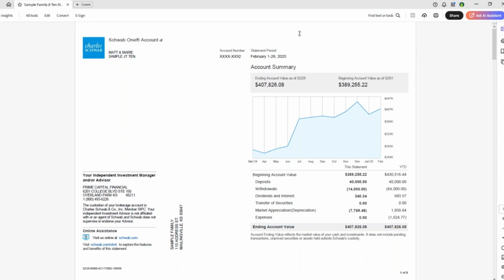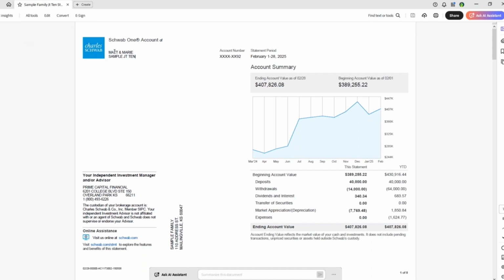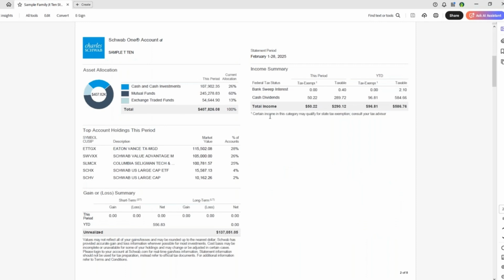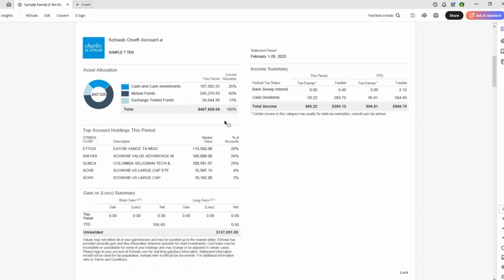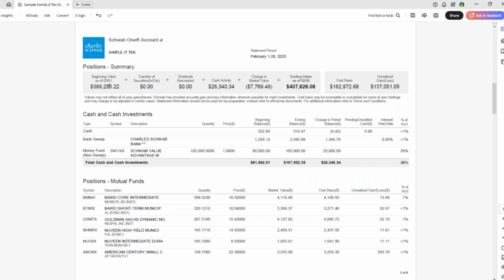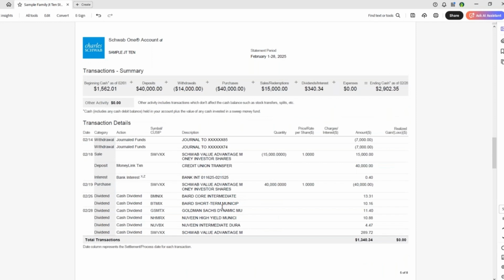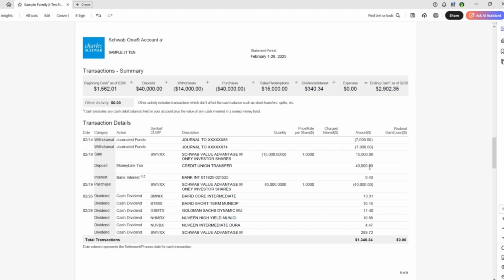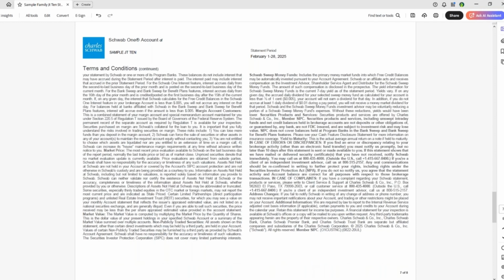Demystifying your Account Statement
From holdings and performance to fees to account activity, you’ll learn how to spot the most important details and interpret them with confidence.

The information contained herein is (1) for informational/educational purposes only, (2) is not a recommendation to buy or sell any investment, and (3) should not be construed or acted upon as investment advice. The information contained herein was obtained from sources we believe to be reliable but is not guaranteed as to its accuracy or completeness.

Past performance is no guarantee of comparable future results. No guarantees expressed or implied. Investments will fluctuate and when redeemed may be worth more or less than when originally invested. Investing involves risk. Investors should be prepared to bear loss, including total loss of principal. Diversification does not guarantee investment returns and does not eliminate the risk of loss. Fixed insurance and annuity product riders, features, and guarantees are subject to the claims paying ability of the issuing company.

This information does not constitute legal or tax advice. PCIA and its associates do not provide legal or tax advice. Individuals should consult with an attorney or professional specializing in the fields of legal, tax, or accounting regarding the applicability of this information for their situations.

Advisory products and services offered by Investment Adviser Representatives through Prime Capital Investment Advisors, LLC (“PCIA”), a federally registered investment adviser. PCIA: 6201 College Blvd., Suite 150, Overland Park, KS 66211. PCIA doing business as Prime Capital Wealth Management ("PCWM") and Qualified Plan Advisors (“QPA”).